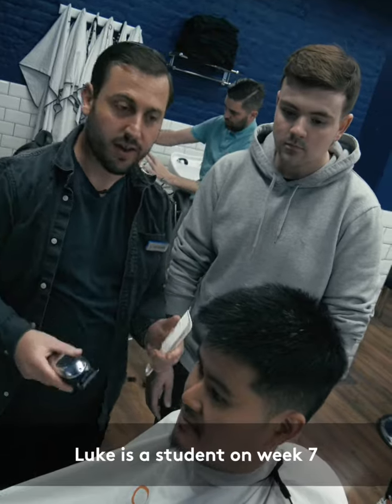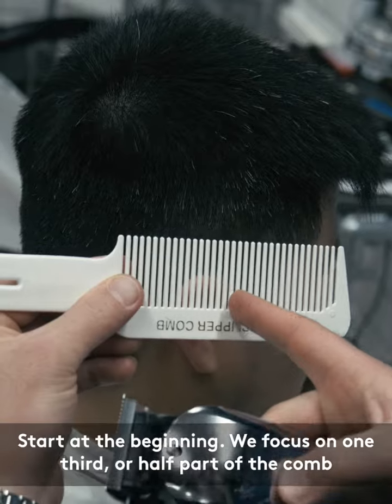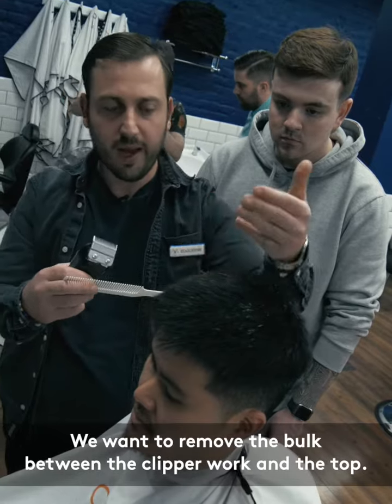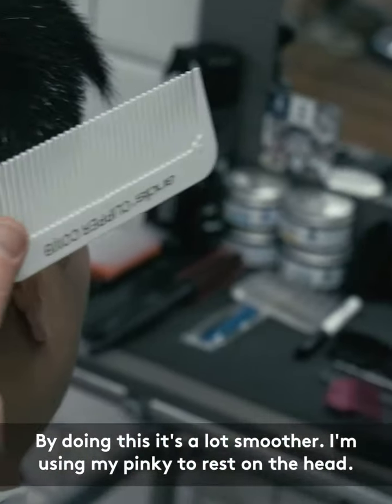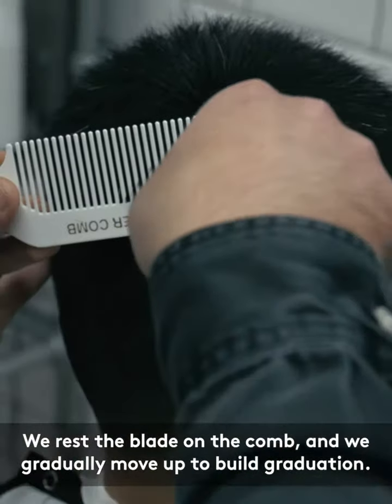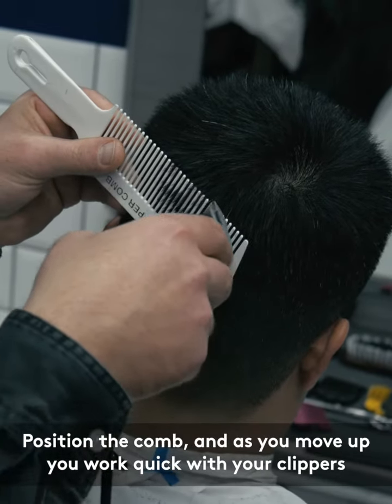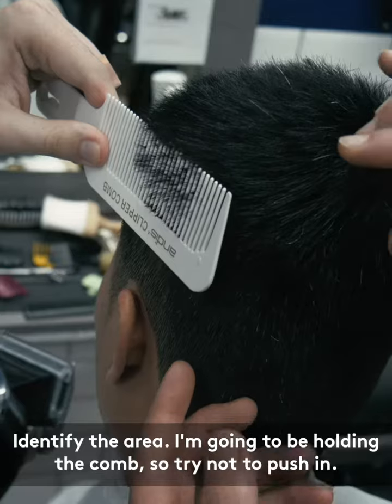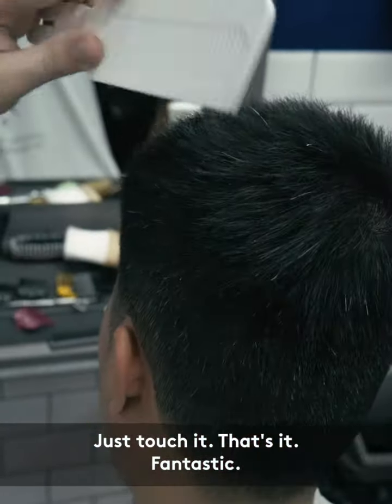Barbering Techniques || HOW TO CLIPPER OVER COMB || BEGINNERS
Clipper over comb is an advanced technique taught to our beginners. Even though it's difficult, we still believe that it’s an essential technique to have under your belt. Never shy away from something difficult, otherwise you will never get better at it. .